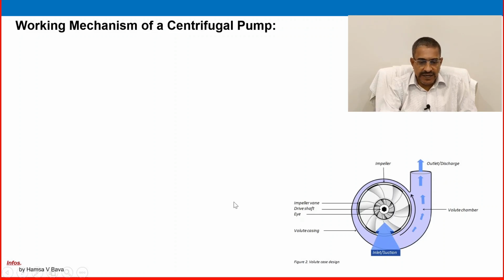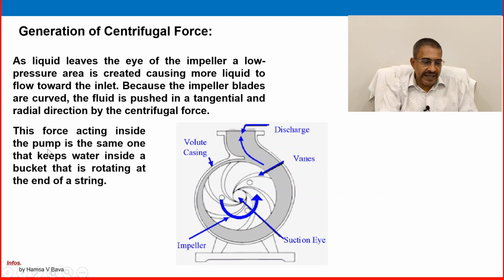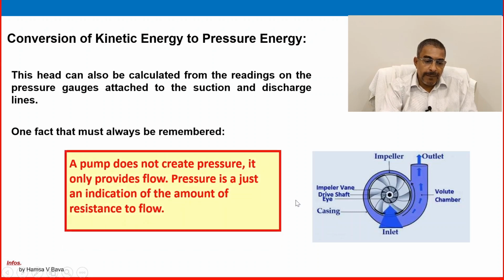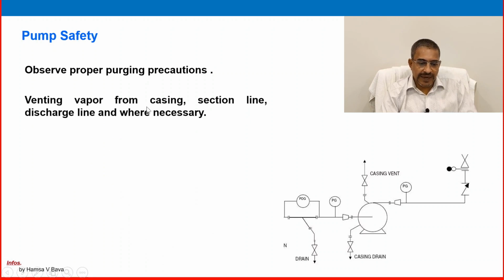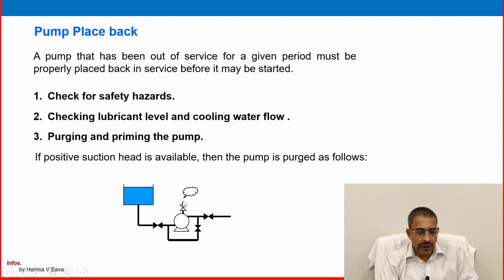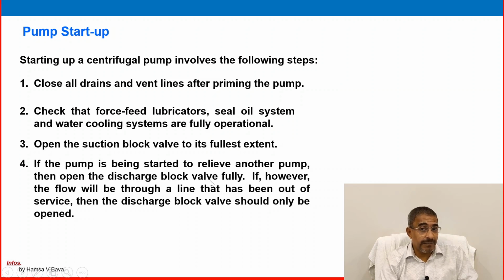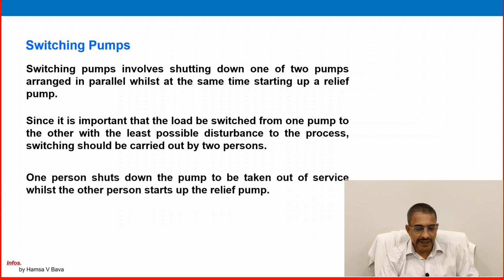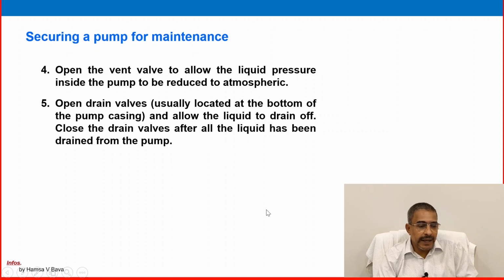Oil and Gas Process - Pumps - Part 2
A pump is a device that moves fluids (liquids or gases), or sometimes slurries, by mechanical action, typically converted from electrical energy into hydraulic energy.
Pumps help transfer process fluids from one point to another. For example, a pump can be used to transfer crude oil from a storage tank to a pipeline and mud pumps are used to circulate drilling mud into the annulus of a drill bit and back to a storage tank for re-purification.
Pumps are an important process equipment using in oil and gas operation.
Pumps play a role in many applications in the oil and gas sector.
Pumps are one of the mostly used equipment in oil, gas and petrochemical industry. Pumping equipment is extremely diverse, varying in type, and application in all type of industry.
Pumps are machines which supply energy to a liquid in order to move it from one place to another.

In this oil and gas information video,  I explain the basic principle of pumps and pumping system and related subjects which are important process in Oil and Gas operation.
Also discussing about types of pumps including centrifugal pumps and positive displacement pumps. Their constructional details, application and operation are also discussed in this video.

In this video "Oil and Gas Process - Pumps - Part  2" discussing about basic principle of pumps and pumping systems using in oil and gas operation.

By watching this video, you will have a clear understanding the basics of pumping system and pumps and operation of  various types of pumps using in oil and gas industries.